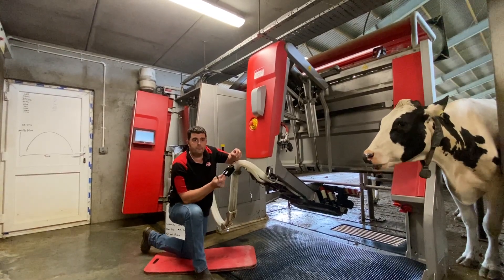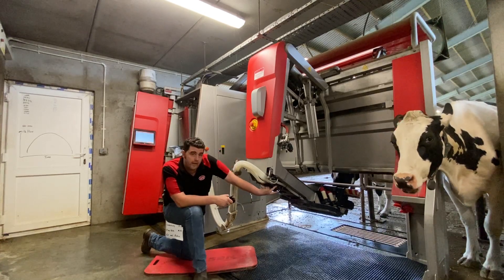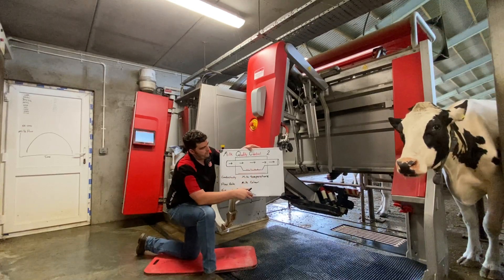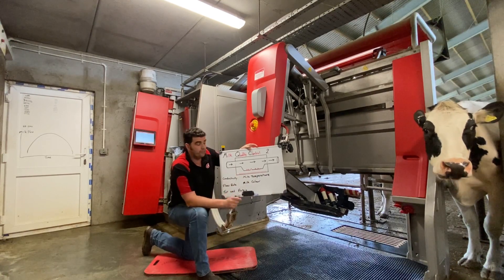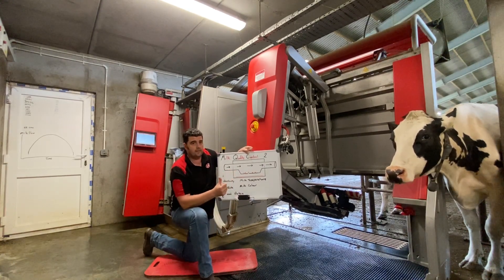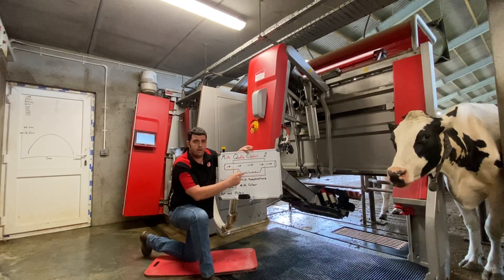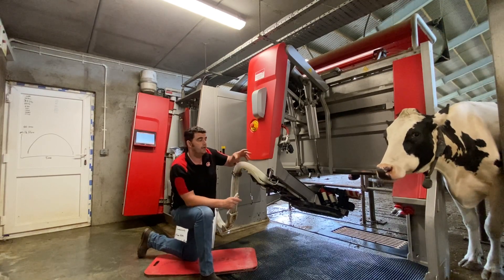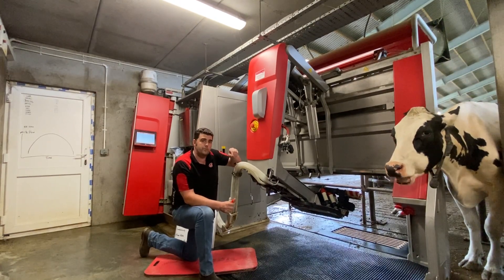MQC Sensor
Senior Engineer Chris Payne discusses the MQC sensor on a Lely Astronaut A5 robot